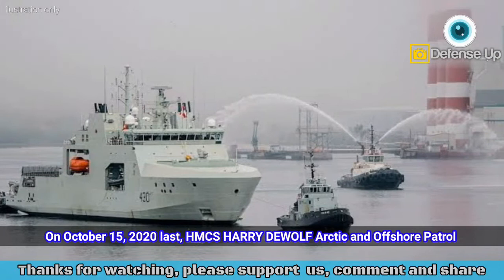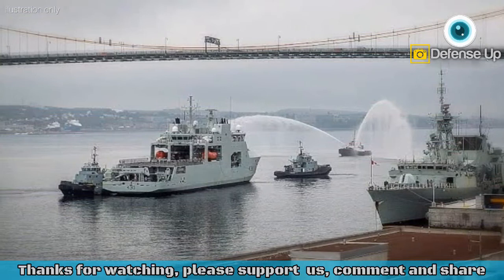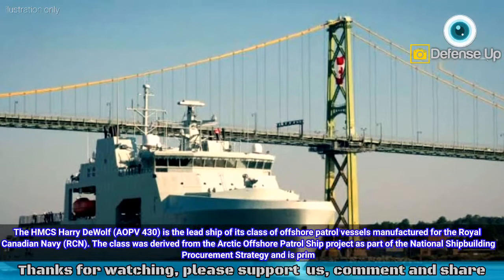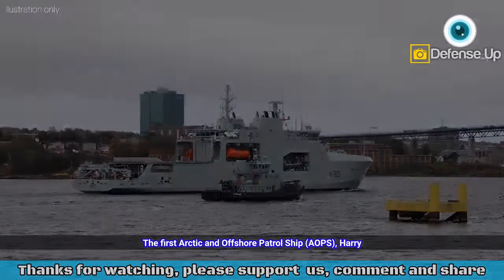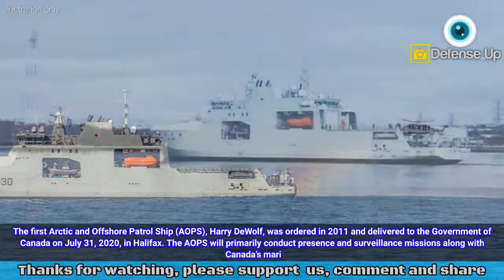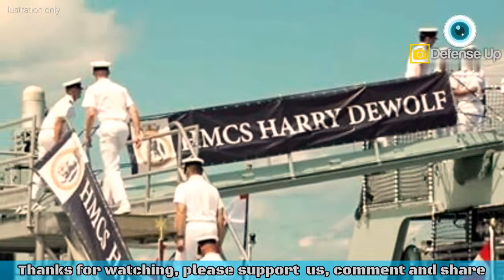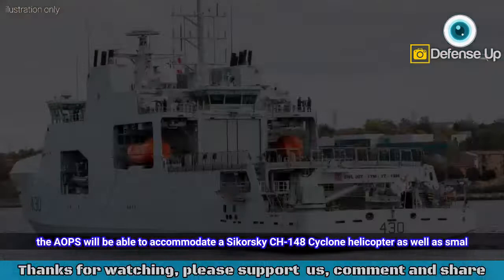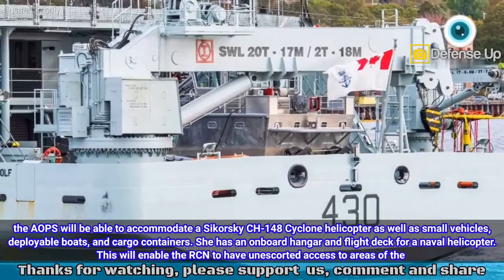Canadian Navy ship HMCS Harry Dewolf conducts sea trials off the coast of Halifax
On October 15, 2020 last, HMCS HARRY DEWOLF Arctic and Offshore Patrol Vessel (AOPS) of the Canadian Navy conducted sea trials off the coast of Halifax, Nova Scotia, this report is known from the images released by the Royal Canadian Navy.

Quoting from Navy Recognition site, The HMCS Harry DeWolf (AOPV 430) is the lead ship of its class of offshore patrol vessels manufactured for the Royal Canadian Navy (RCN). The class was derived from the Arctic Offshore Patrol Ship project as part of the National Shipbuilding Procurement Strategy and is primarily designed for the patrol and support of Canada's Arctic regions.

Warning!!!